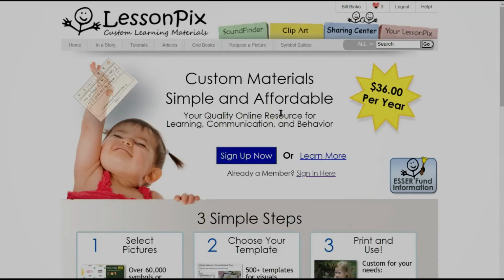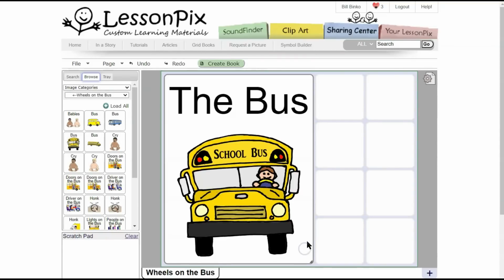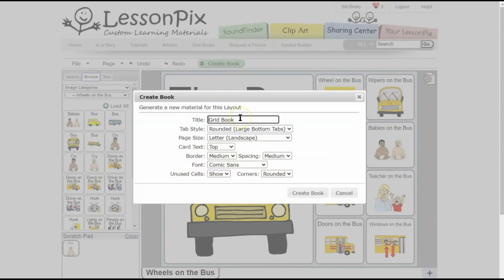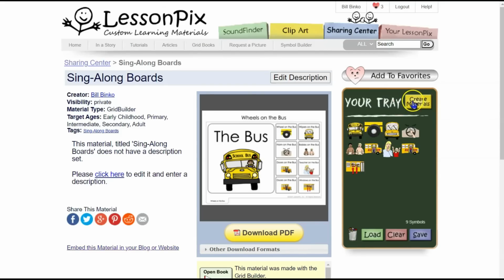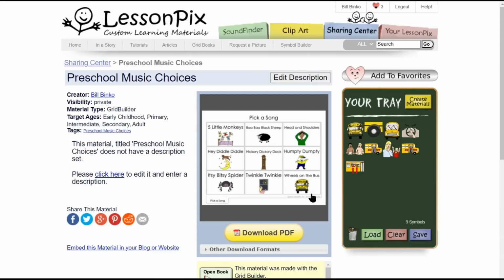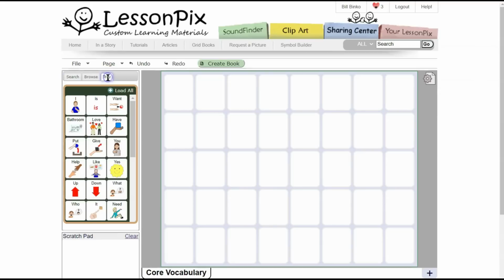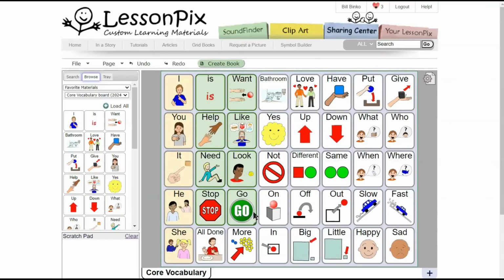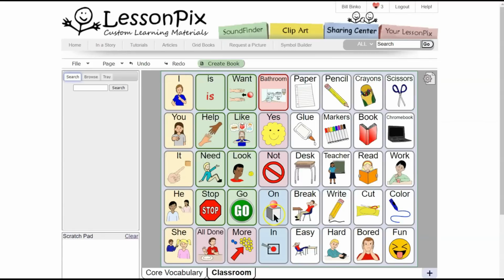Grid Books - Communication Books & More Made Easy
LessonPix.com now supports Grid Books - a great way to create custom learning materials that don't fit our templates and a wonderful tool for low-tech AAC communication books.  Check them out in this video!